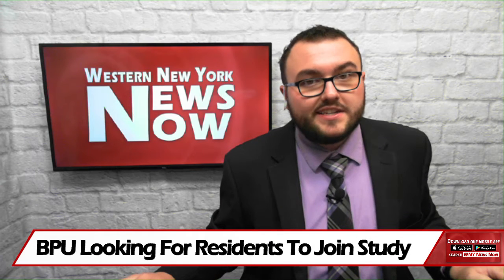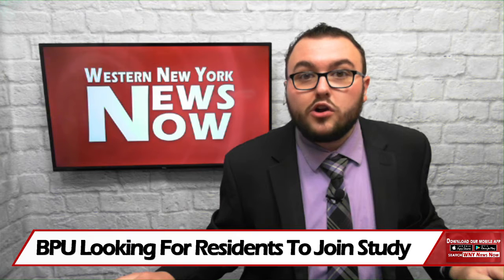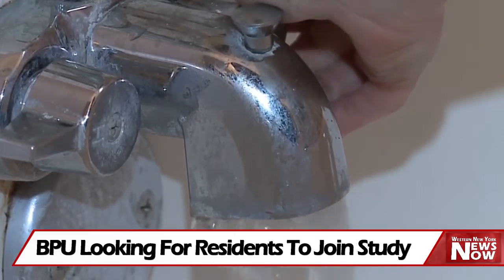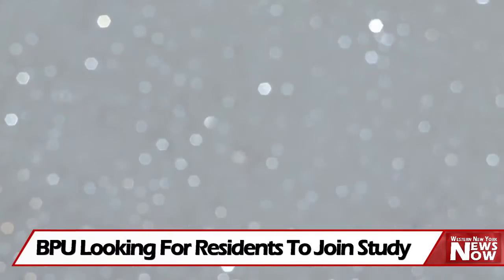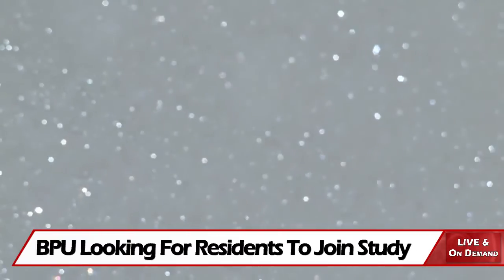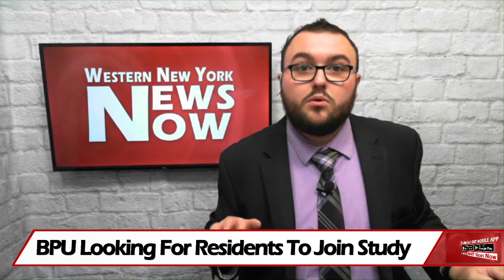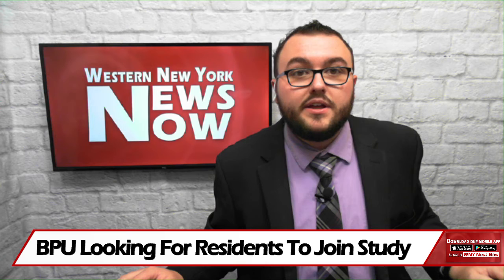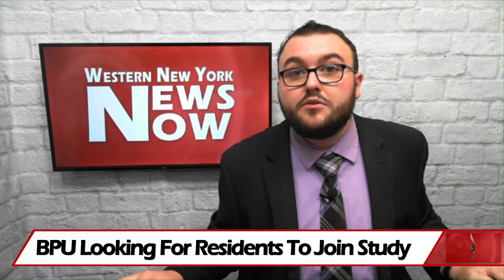BPU Looking For Residents To Join Water Heater Study